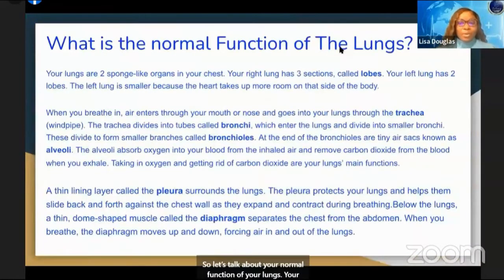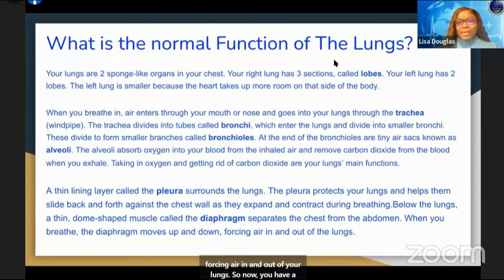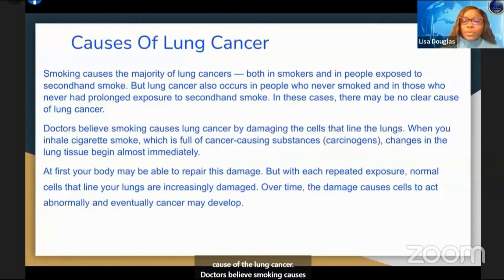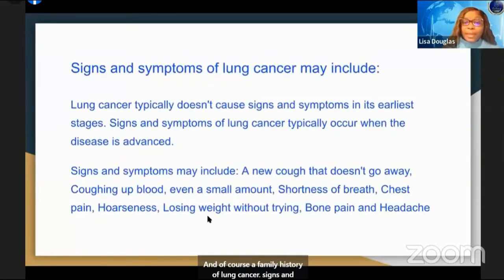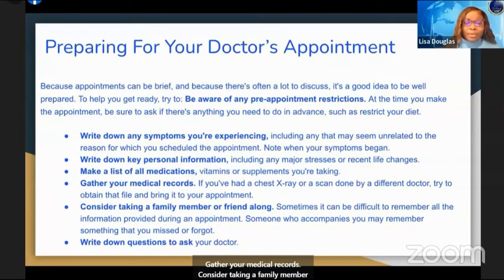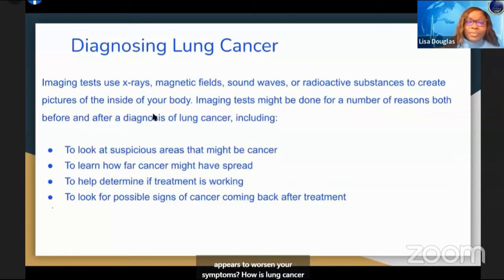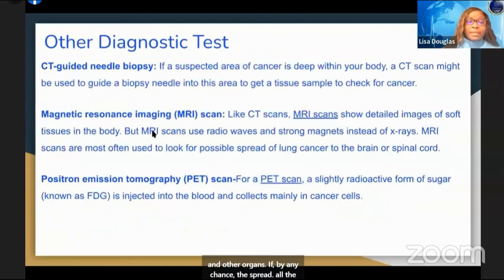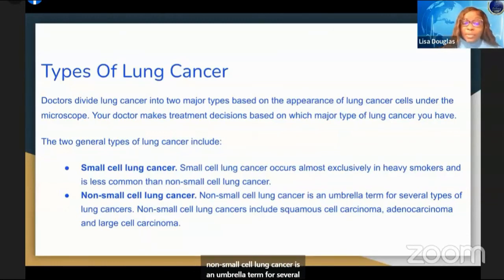What You Need To Know About Lung Cancer I Nurse Lisa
What you need to know about lung cancer.

What are your lungs?

Your lungs are the pair of spongy, pinkish-gray organs in your chest.
When you inhale (breathe in), air enters your lungs, and oxygen from that air moves to your blood.
At the same time, carbon dioxide, a waste gas, moves from your blood to the lungs and is exhaled.

This is part one of a two part video series in which Nurse Lisa Douglas will be sharing information about our lungs and also dealing with lung cancer.

Lung cancer has a five-year survival rate of 18.6% which is lower than many other leading cancers found in the human body so early detection is most important in increasing a persons survival rate.

Nurse Lisa will have another video next week to finish this discussion.

If you would like to be a part of the live broadcast you can join by going to the zoom room at 0630am Et every Sunday morning and ask questions in the zoom room after service.